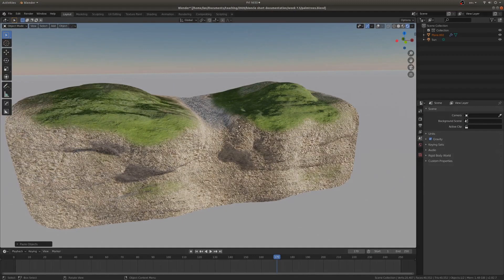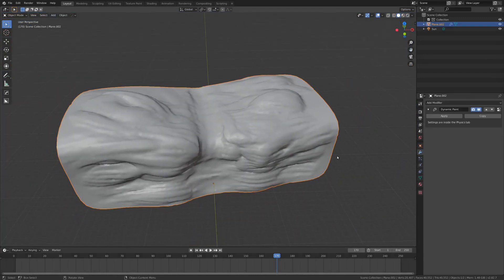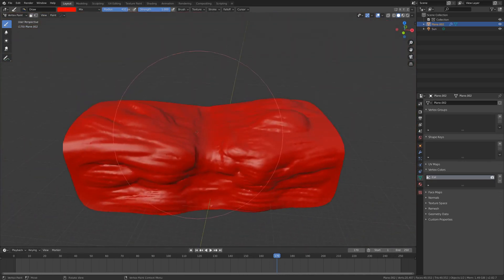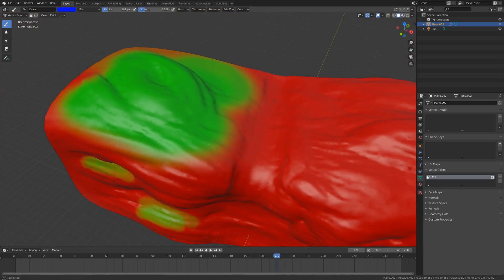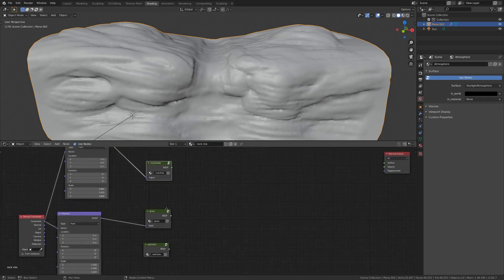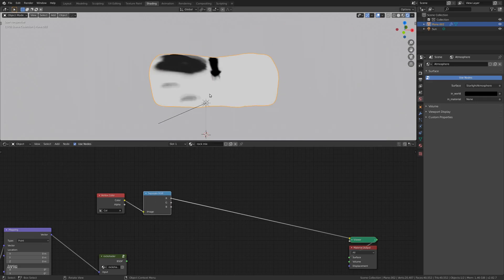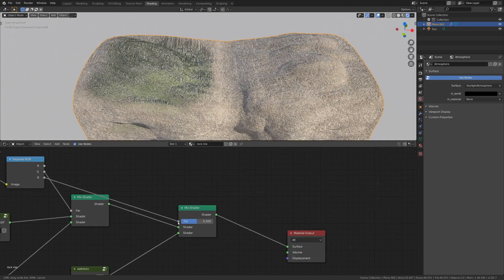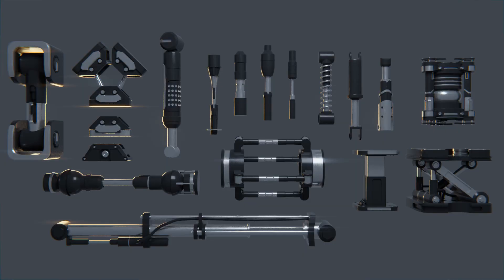Using Vertex Paint To Create Shader Maps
Sometimes I ask myself "What the the heck is vertex paint even good for?" It turns out, it has it's uses.